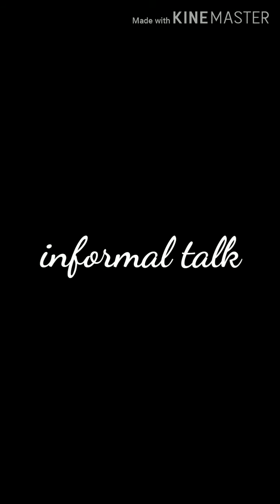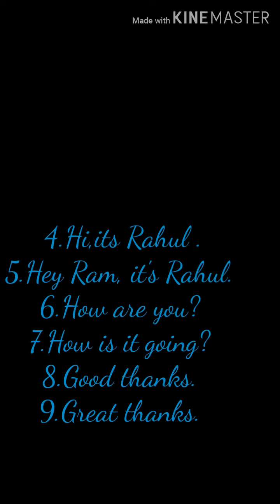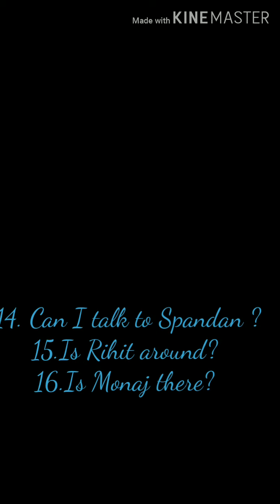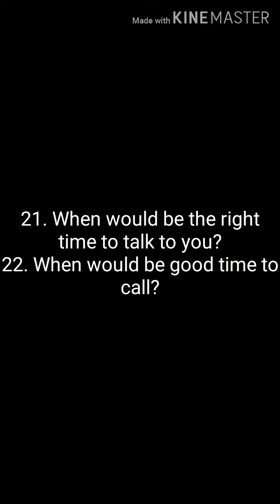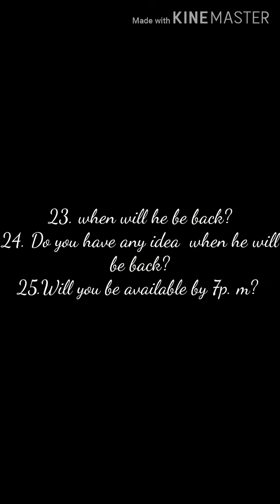J. C presentation (making phone call for 8th-9th)